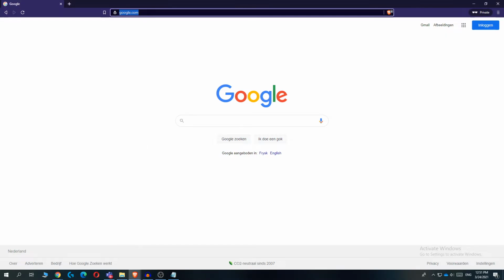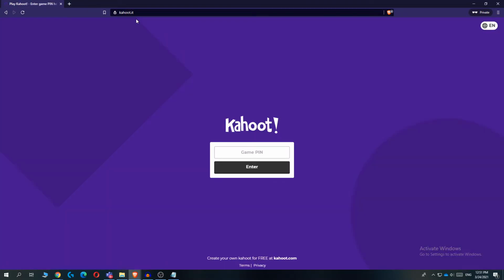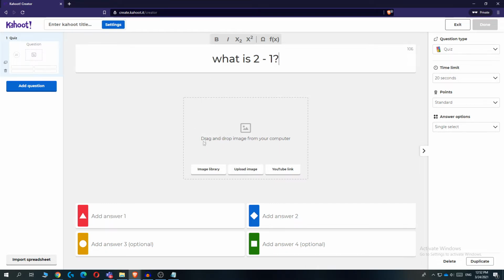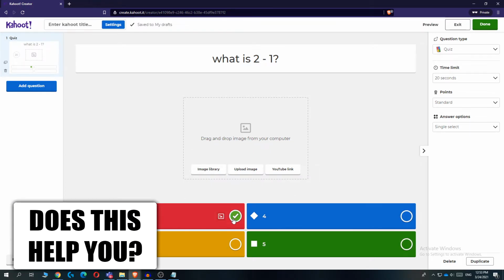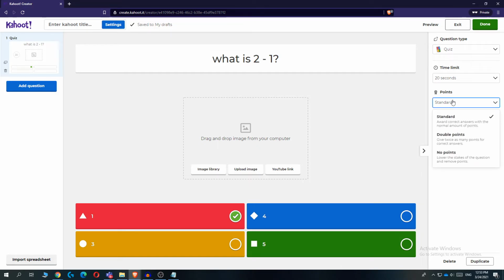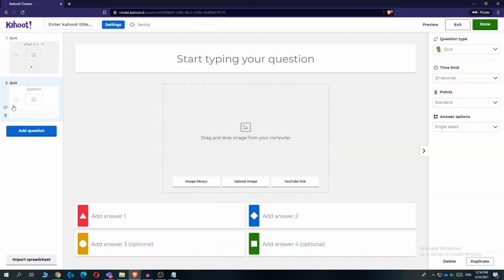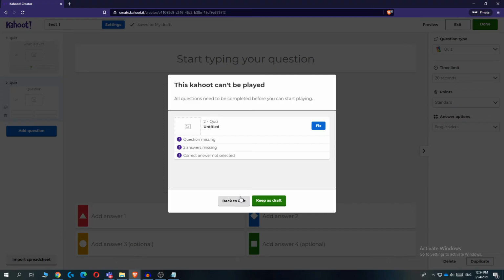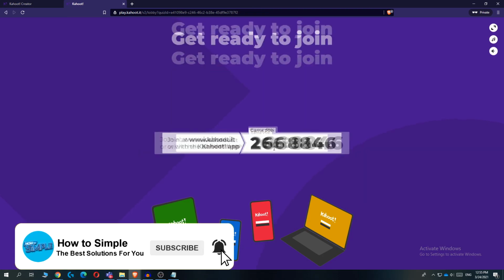How to Create Your Own Kahoot Quiz! 2025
How to Create Your Own Kahoot Game! 2025

In this video I'll show you how to create a kahoot game. The method is very simple and clearly described in the video. Follow all of the steps in the video, and create kahoot

That's how you can create kahoots